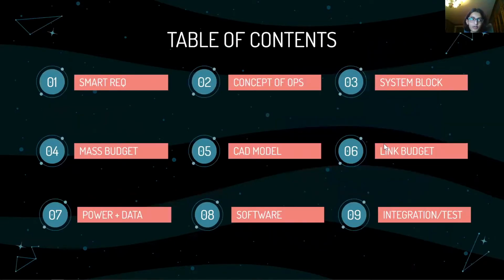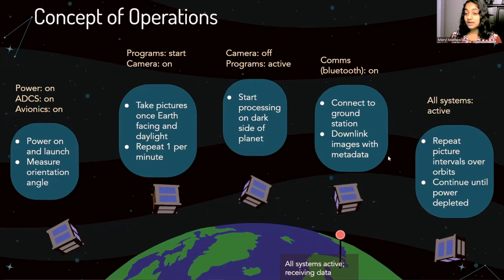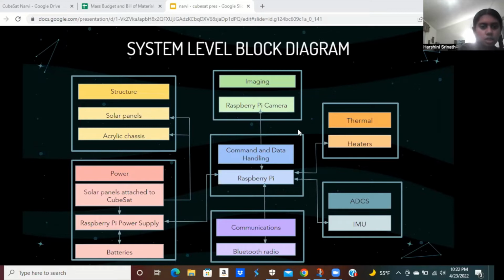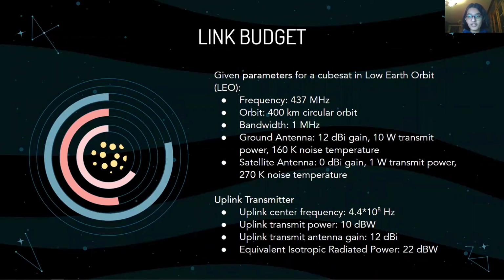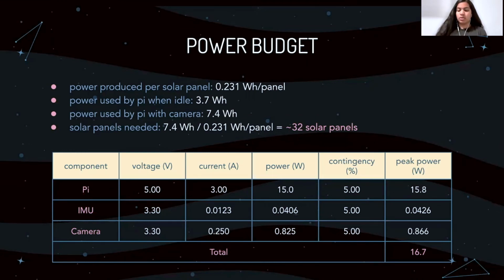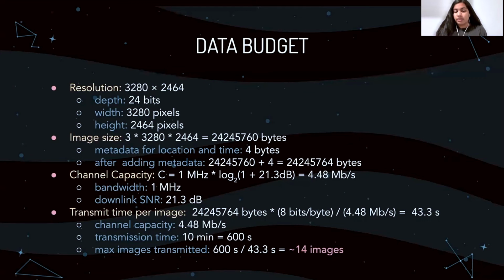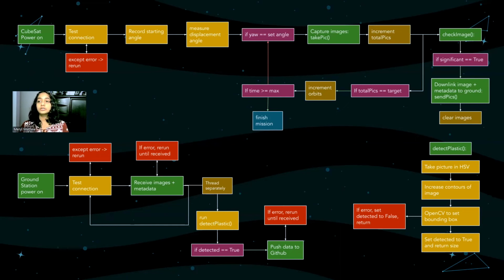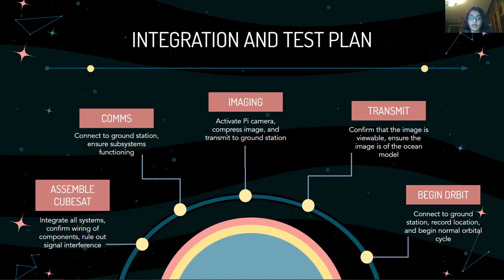SWE Challenge: Narvi Design Review